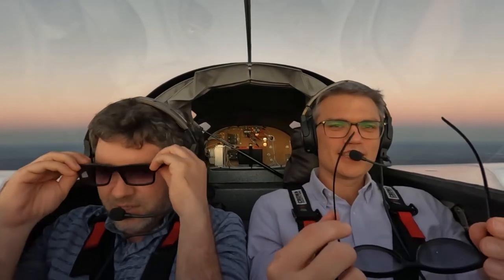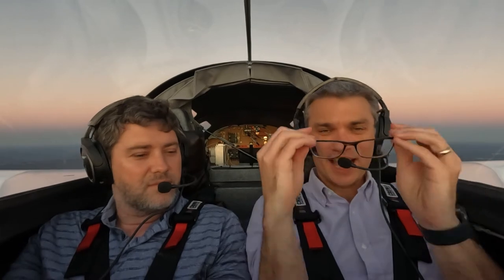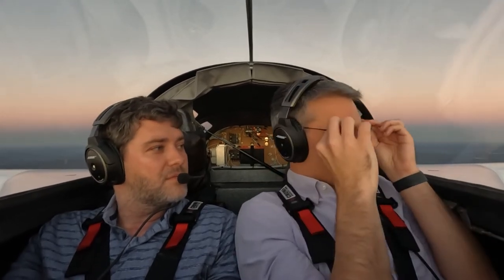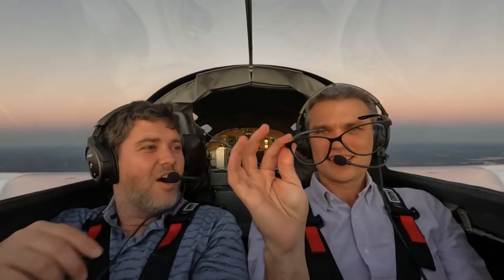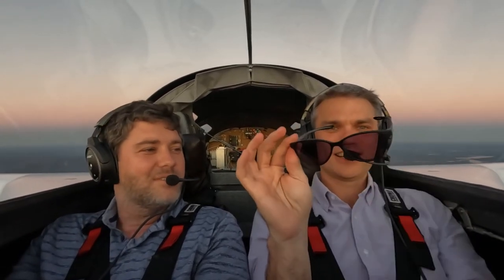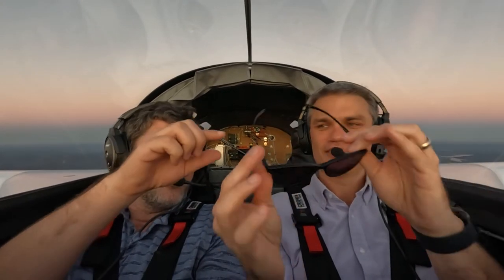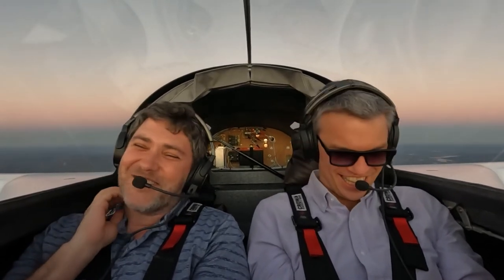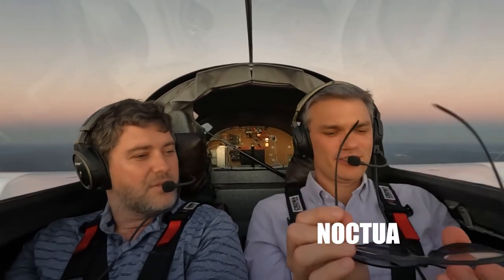Flying Eyes Review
In this video I order a Flying Eyes glasses try on kit and give it an honest review in flight with my buddy Kenneth. I am due for a new set of eyeglasses and mine hurt while wearing my headset.